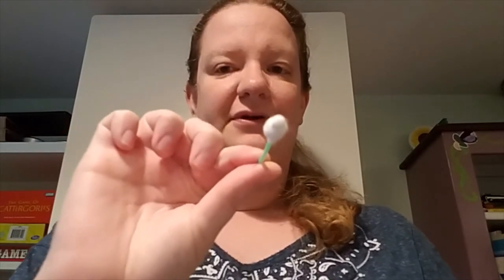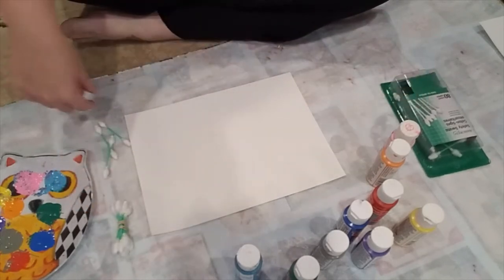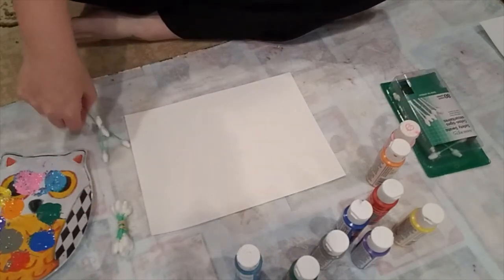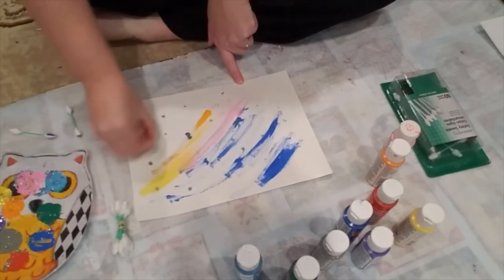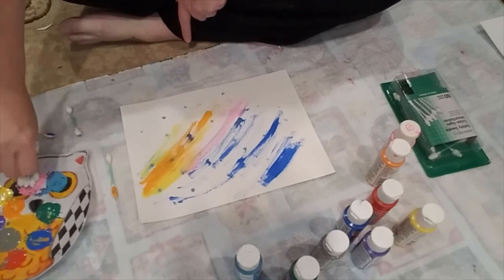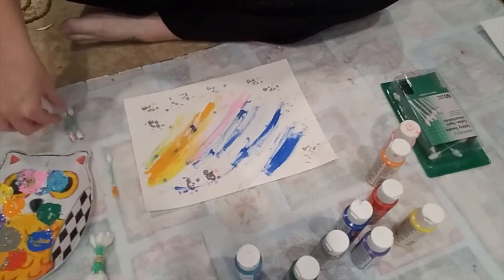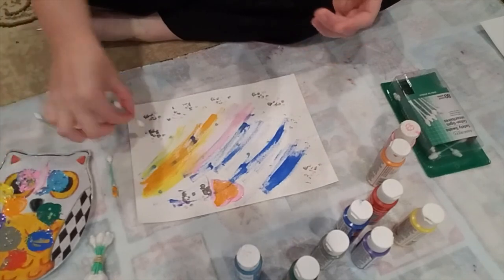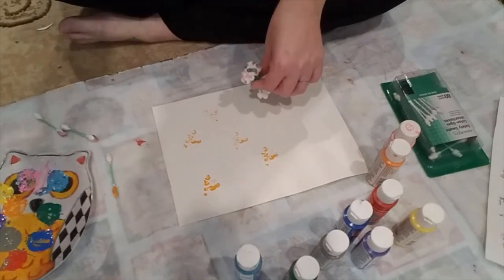Processed Art #2: Painting With Cotton Swabs with Miss Liz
Liz from our Youth Services department (Hightstown) shows you how to paint using cotton swabs.  You need paper, paint, cotton swabs, a plate, and a rubber band.